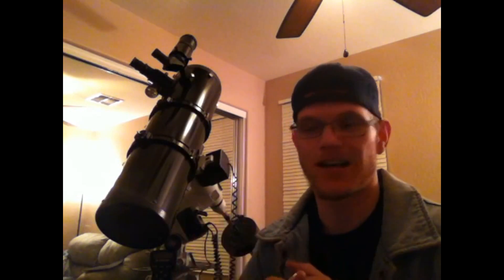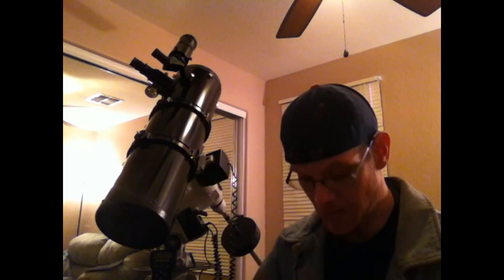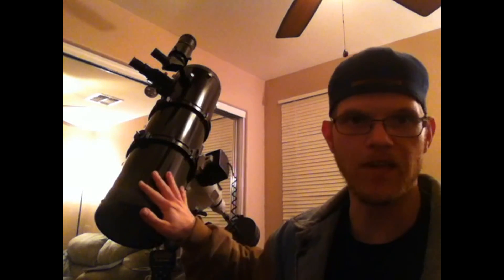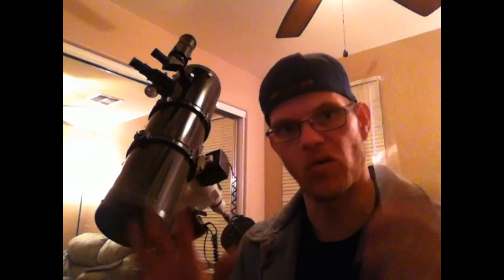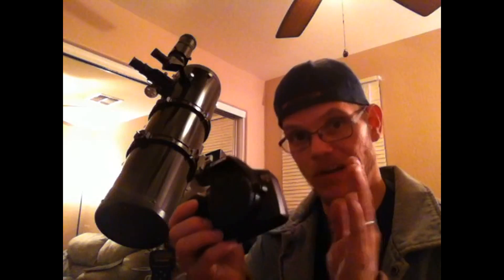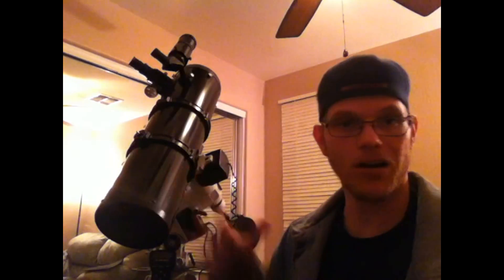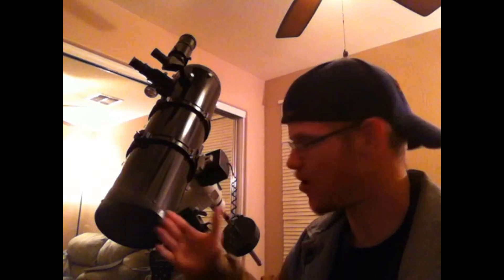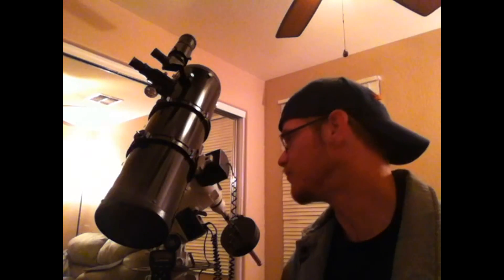The Celestron C6-N Newtonian Reflector...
In this Video I give a quick from the field review of the Celestron C6-N Reflector telescope.  I also show what this telescope can do with a DSLR camera!